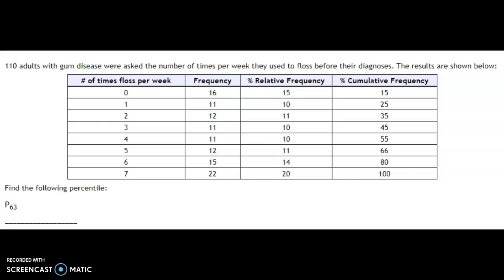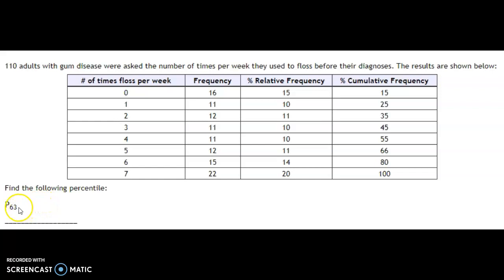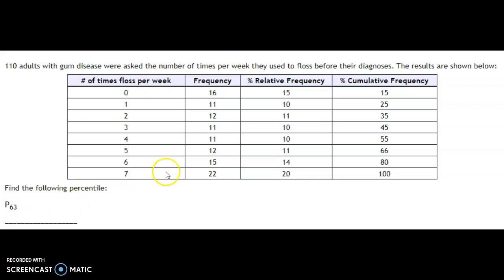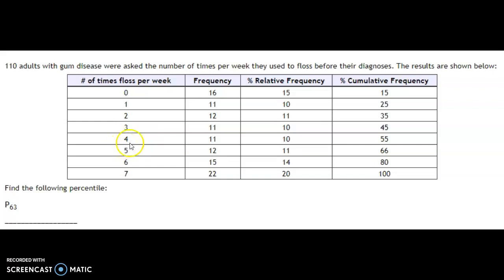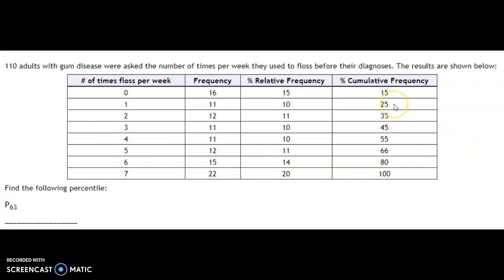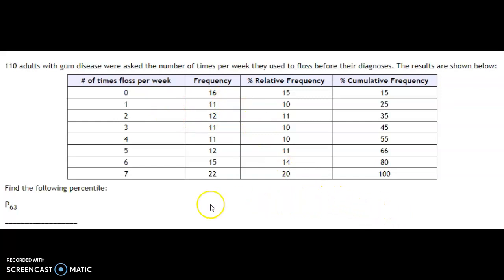Percentile from Frequency Distribution